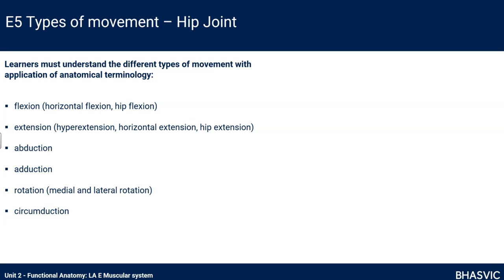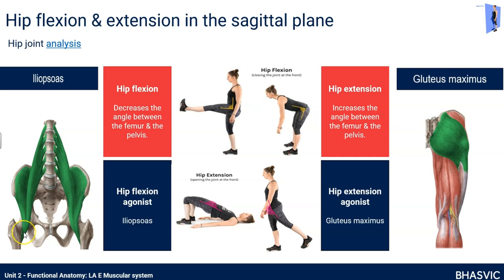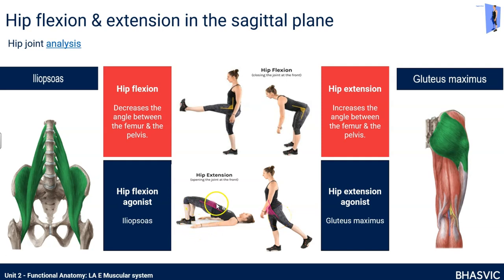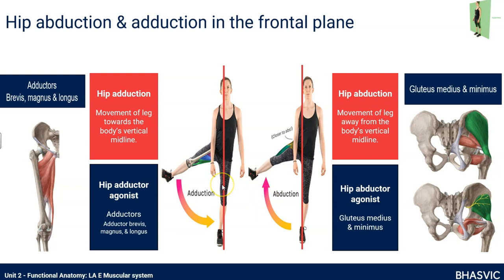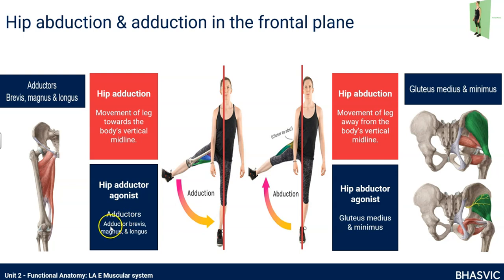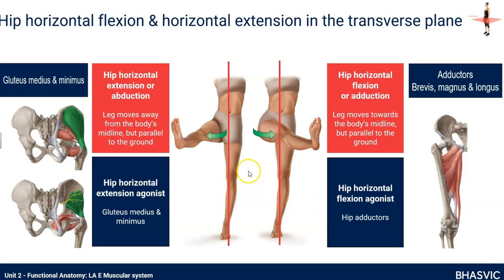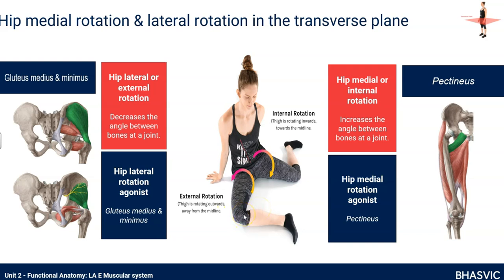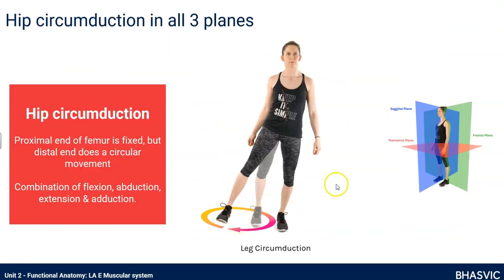E3 Muscles E6 Movements - Hip joint